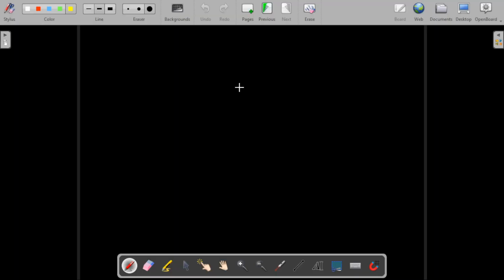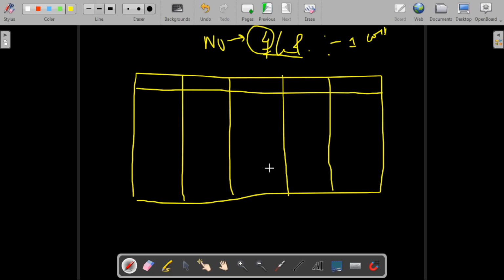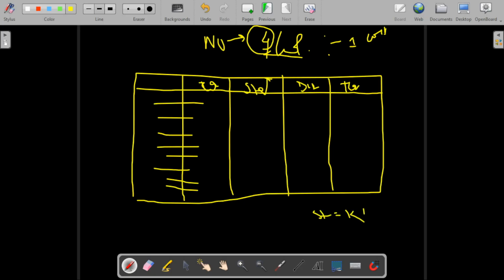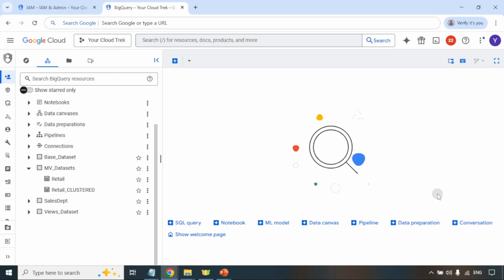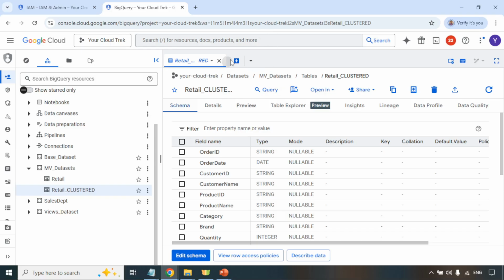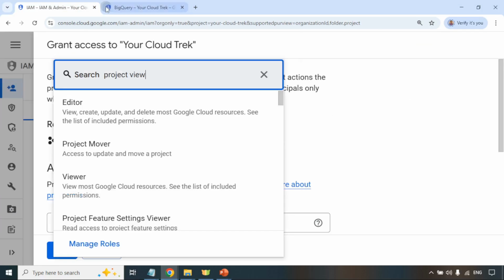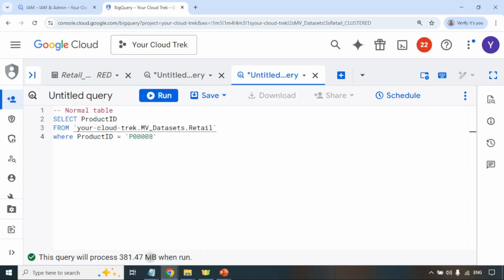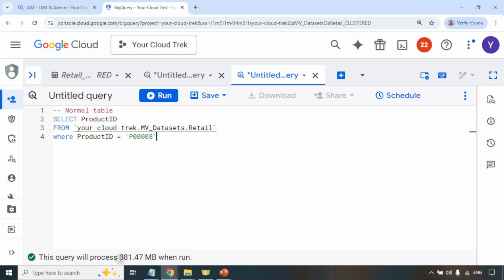BigQuery Clustering Explained for Beginners | Hands-On Demo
In this video, you’ll learn BigQuery Clustering in a simple and beginner-friendly way.
This tutorial includes a clear blackboard-style conceptual explanation along with a hands-on demo, so you can understand both the theory and practical implementation.

This video is especially useful for beginners and those preparing for the Google Cloud Professional Data Engineer (PDE) certification.

By the end of this video, you’ll clearly understand how clustering works and how to use it to optimize your BigQuery tables.